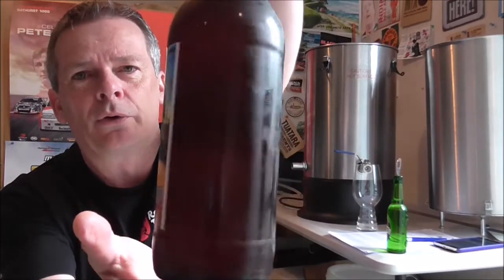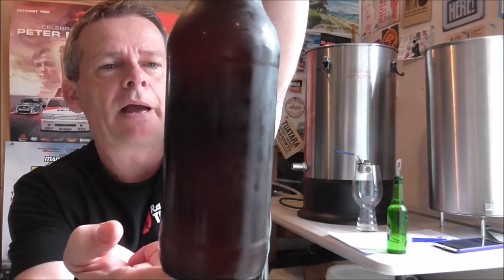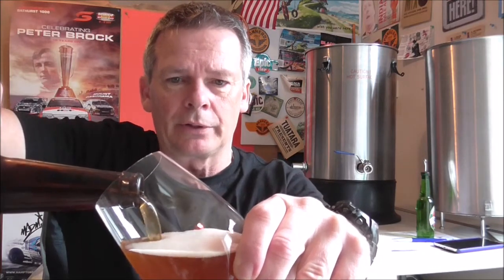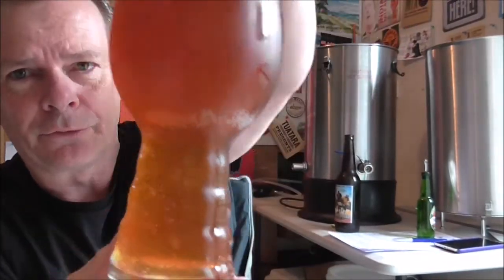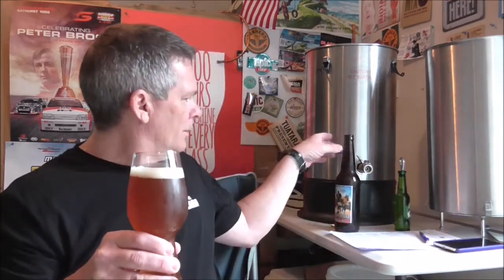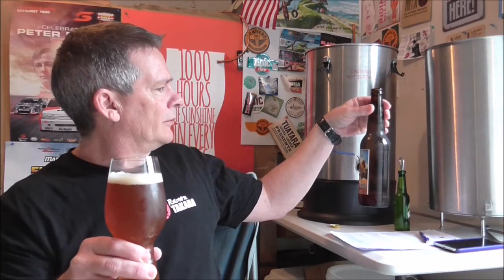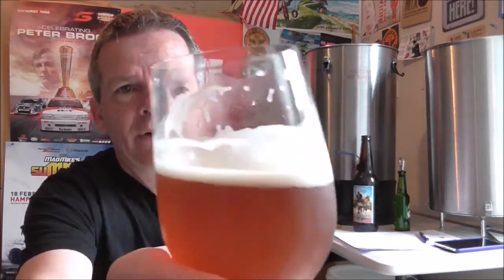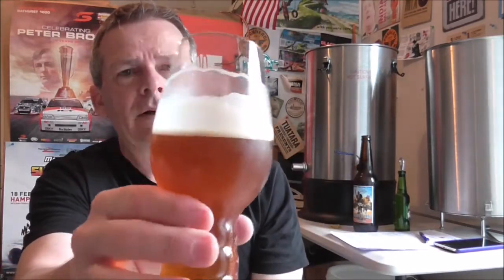Lord of the Dank Comp - 14Ninety Brewing - "Danksta Rap"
Karl from Floor Sweepers Union has organised a friendly competition with 9 entries from Australia and New Zealand to find the winner of the most hoppy, dank, flavour packed beer.